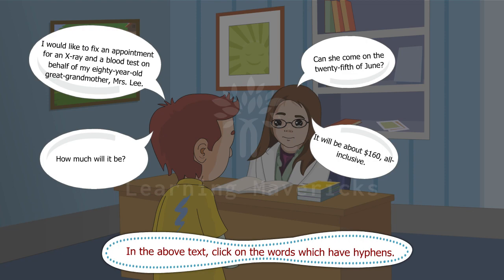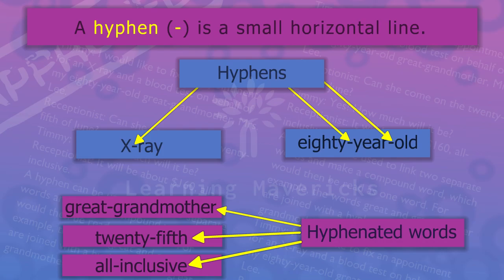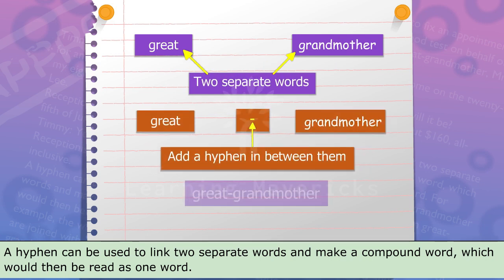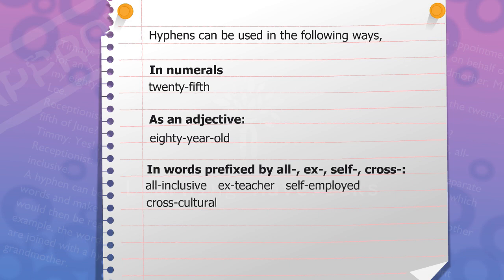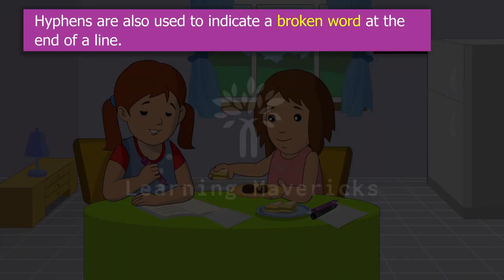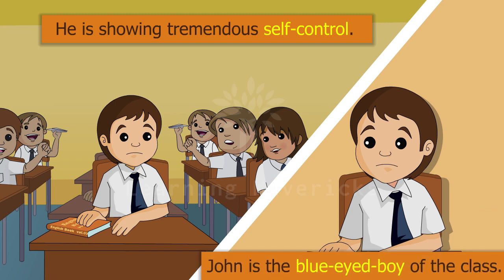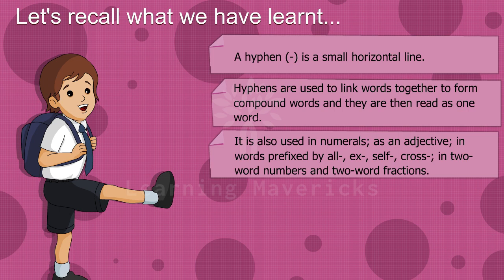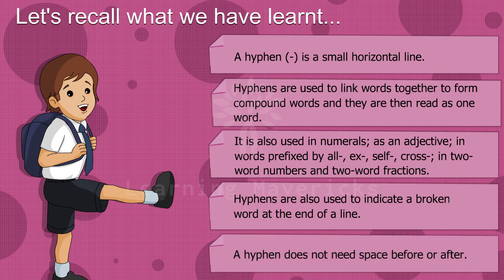Use Hyphens to Join Words | Grammar Lessons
In this lesson, you will learn how to use hyphens to join words.